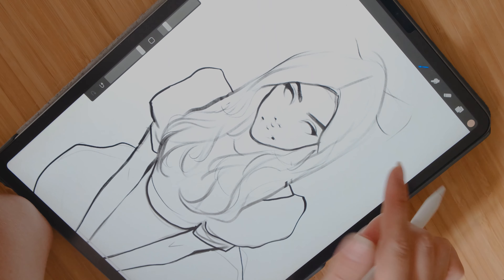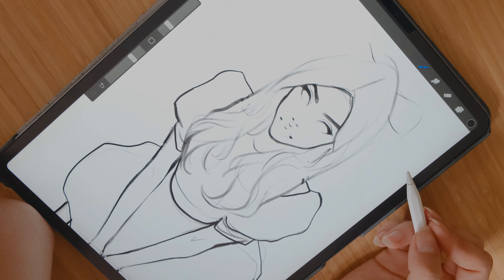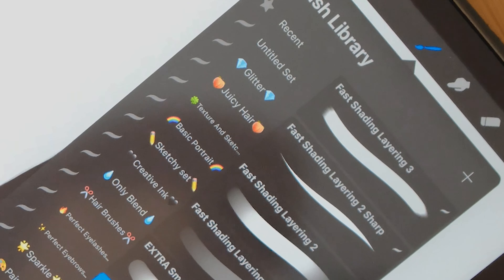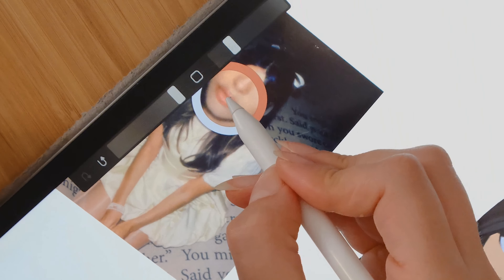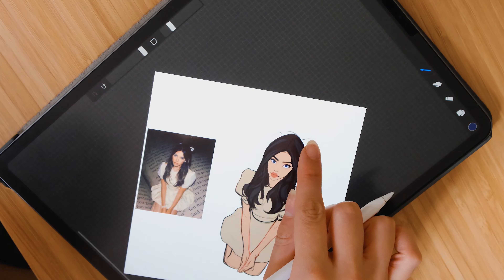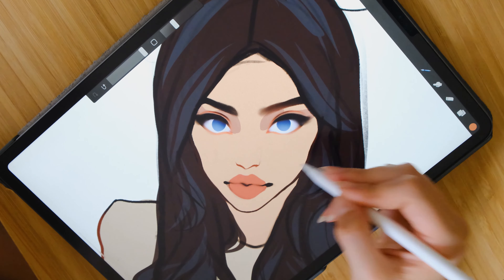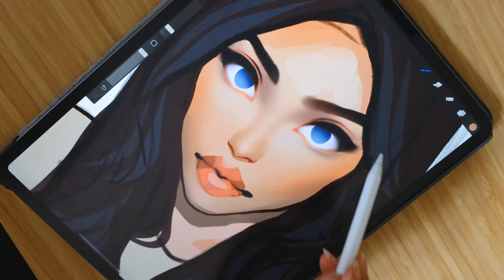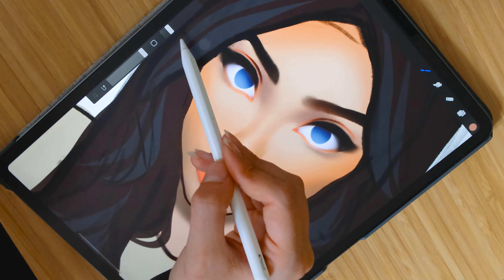🤭 AN HONEST DRAWING PROCESS (100% real)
If you liked this video and found it useful, make sure to show it some love!